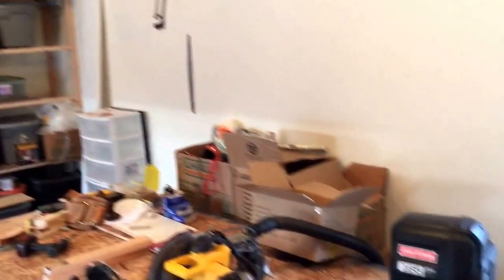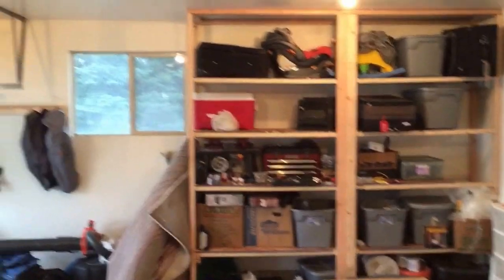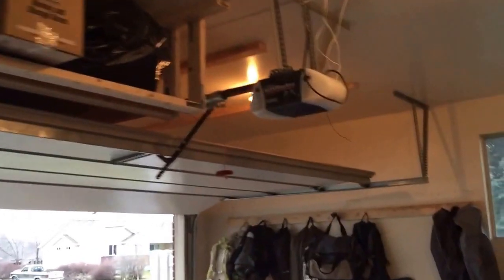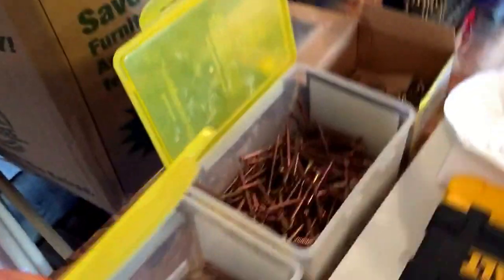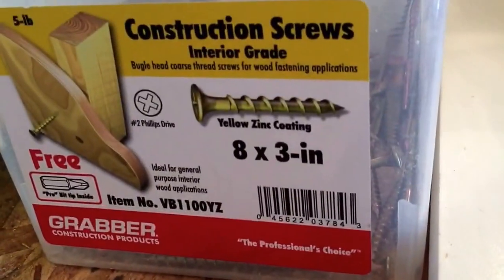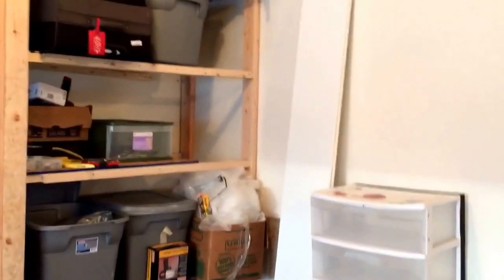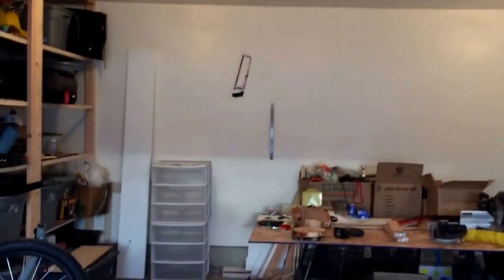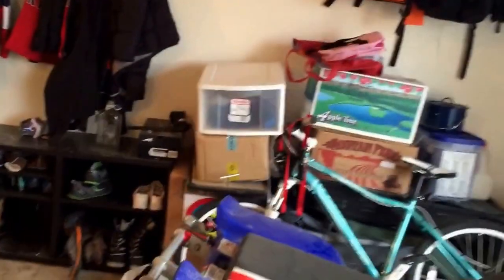DIY Professional Garage Organization - Mid-way progress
We keep it simple, but in case you care, this is the gear:
Vlogging Camera
Camera Holding Thing
128GB SD Card

This video is a little bit late I apologize. But I figured I ought to show you guys halfway through at least give you an update on how the professional garage organization project is going. My goal is to be able to optimize every single space of this garage to cover all my needs for tools workbench and well as a home gym but I hope to incorporate some CrossFit gear in the Nordic track incline trainer.

The purpose of this storage solution is to take advantage of the void above the garage door and get some of the crap off the floor in our garage.

The construction of this was rather simple. I screwed in two studs running parallel to the ceiling studs above to begin with. I used around 30 3 inch grabber screws to assure they were solid to being with.

After having a solid base to begin with I measured how much space was available above the garage door to assure I wouldn't hit the garage door. I planned to take up 20 1/2 inches. Be sure to check your own door as it is different for every house.

Each of the 2x4 studs is 20 1/2 inches tall and the center supports are 100 inches wide and the entire structure is 8' 4" long to acommodate two full sheets of OSB composite board without cutting.

The whole thing is full of grabbers screws and support L-brackets and straight brackets. It is solid as a rock and holding around 500lbs.

Adventure On!

- Ginger Adventurez